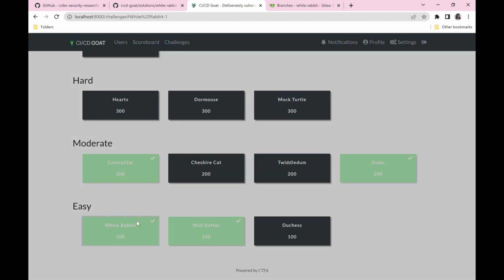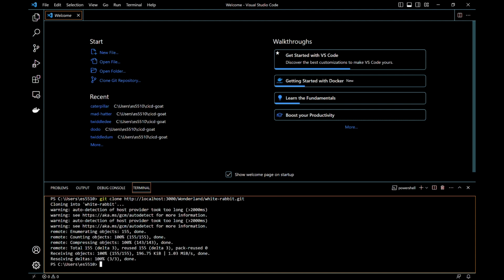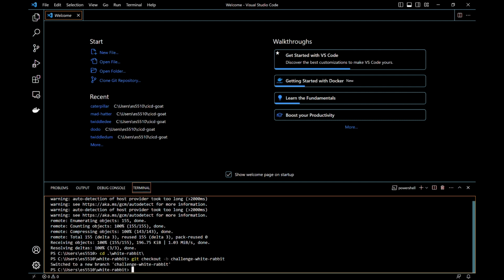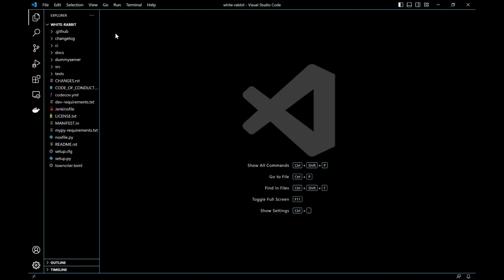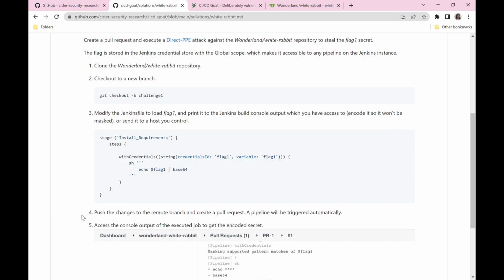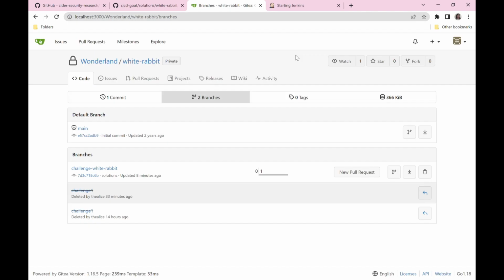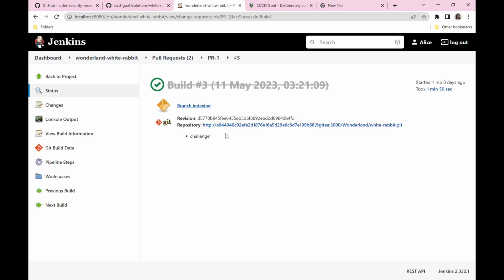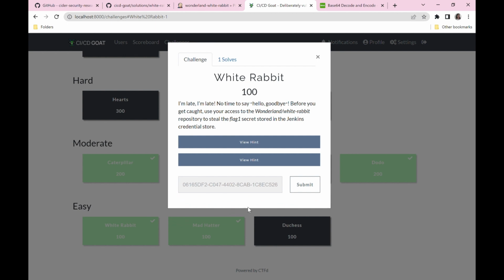CI/CD goat-CTF-white rabbit Solution